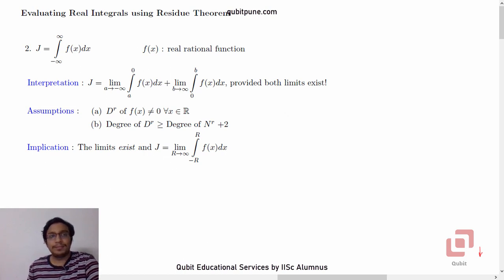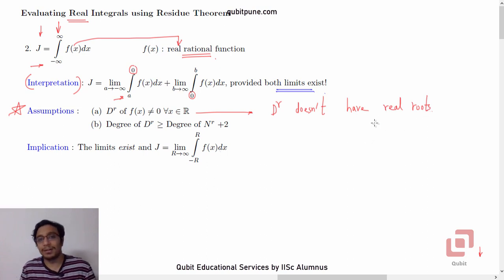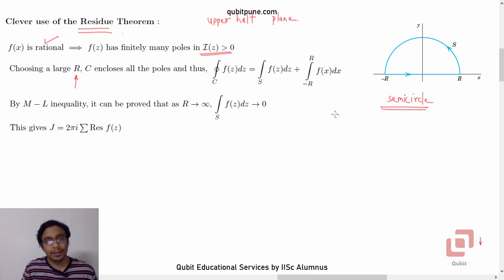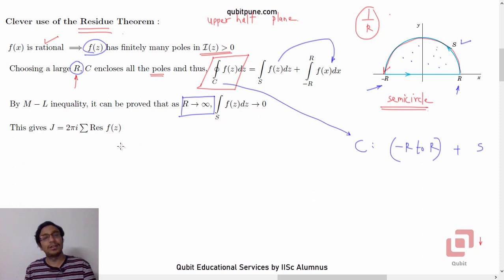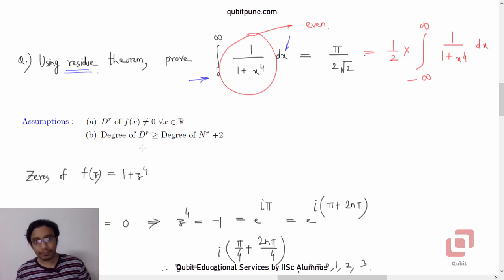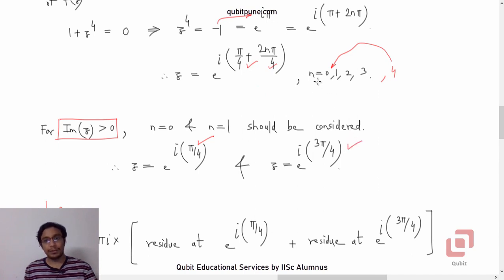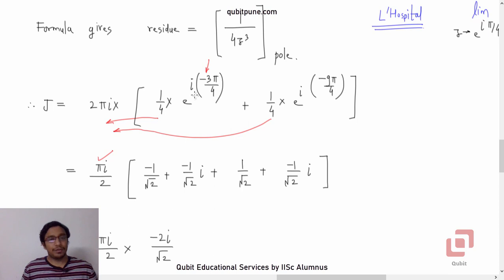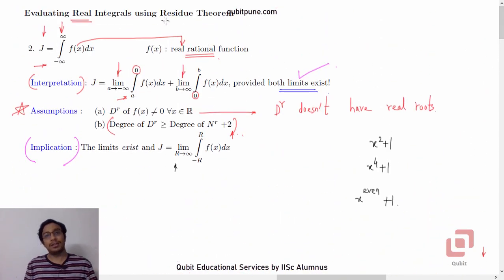Improper Integrals using Residue Theorem | Engineering Mathematics for GATE | Lecture 14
In this video, we will study what residue of a complex function is, how to find it and the residuetheorem .